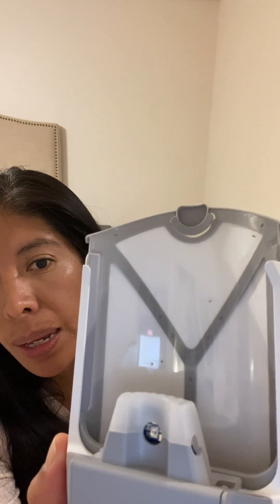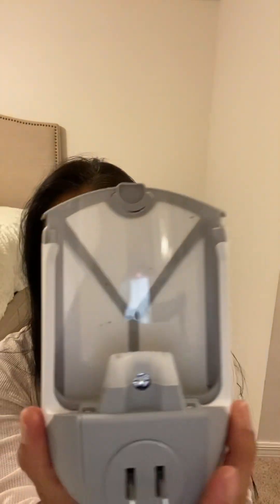Zavo - Flying insect trap